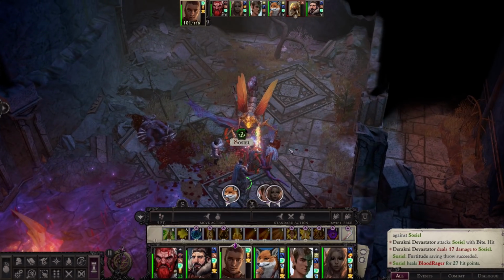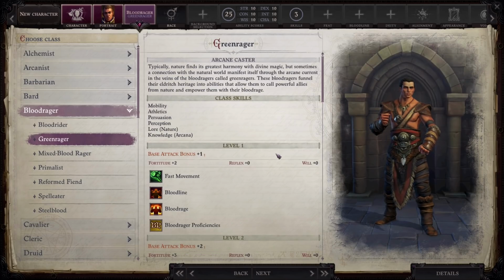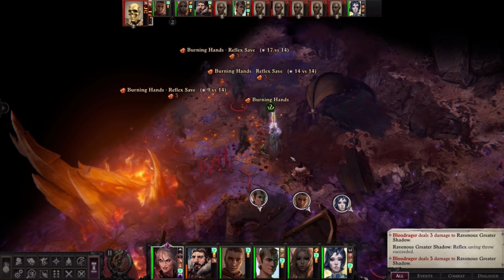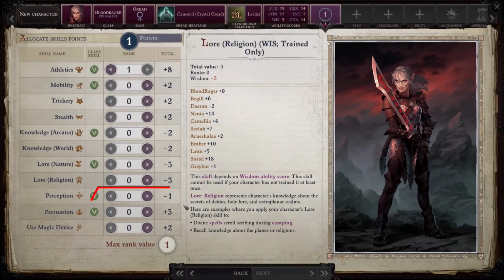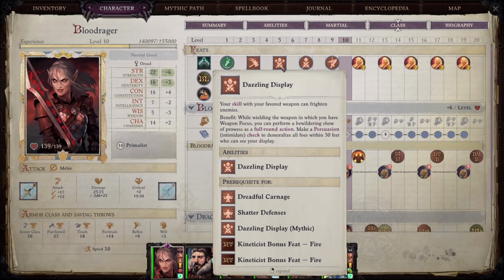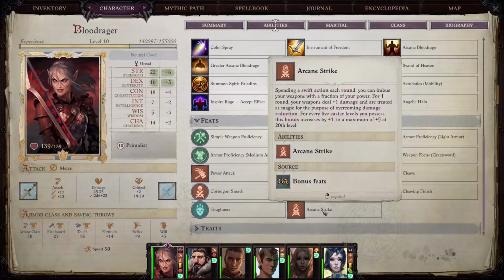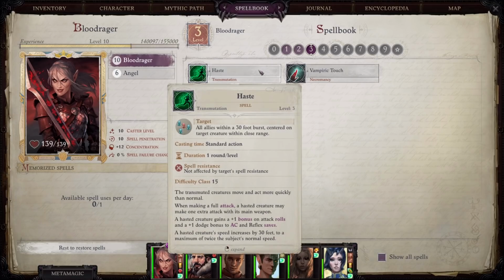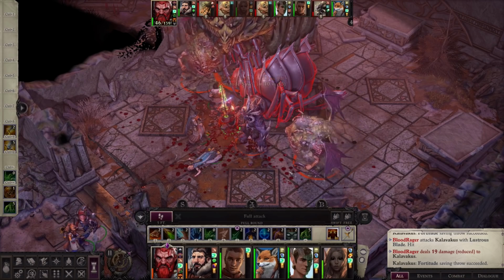Primalist BLOODRAGER Class Build Guide - Pathfinder Wrath of the Righteous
Here is my Starter Pathfinder Wrath of the Righteous Bloodrager Build Guide for the Primalist . in this video we will break down the Bloodrager Class, The Bloodrager Archetypes and then how to build a Bloodrager Class Character for Pathfinder. We will cover the Primalist Draconic Bloodline Tank build primarily, Enjoy!

0:00 - Intro
00:23 - Bloodrager Class Overview
00:57 - Bloodrager Archetypes
02:19 - Bloodrager Primalist
03:25 - Bloodrager Races
03:44 - Bloodrager Attributes
04:15 - Bloodrager Skills
04:45 - Bloodrager Bloodline
05:03 - Bloodrager Feats
06:13 - Bloodrager Mythic Feats
07:34 - Bloodrager Spells
08:22 - Bloodrager Equipment
08:46 - Bloodrager Tips